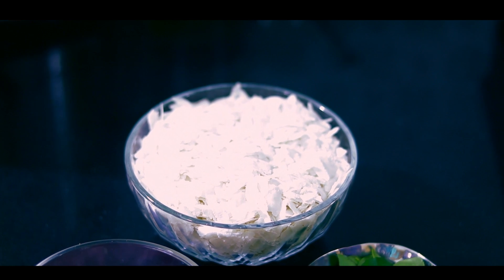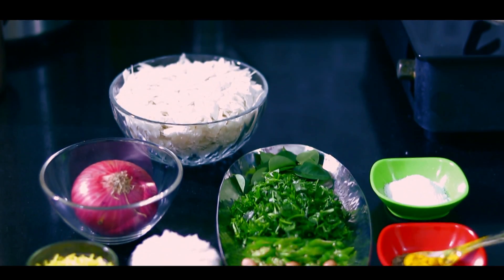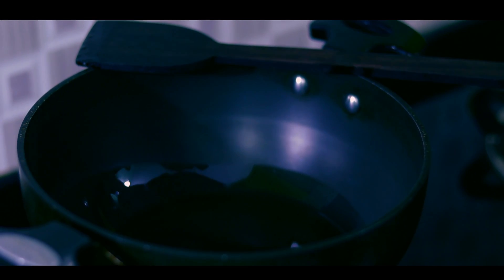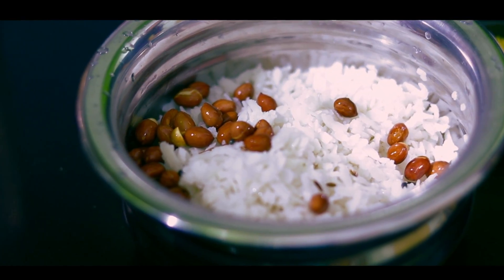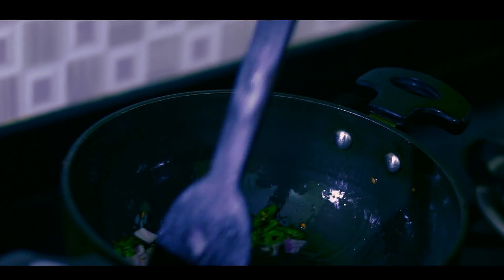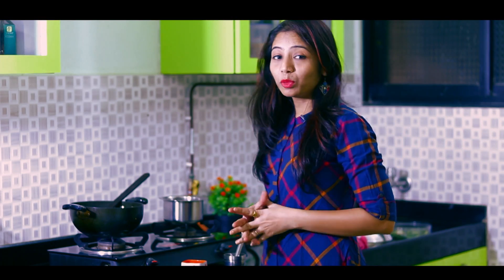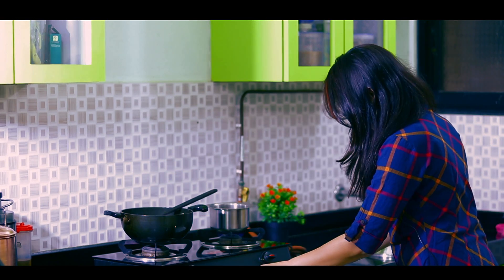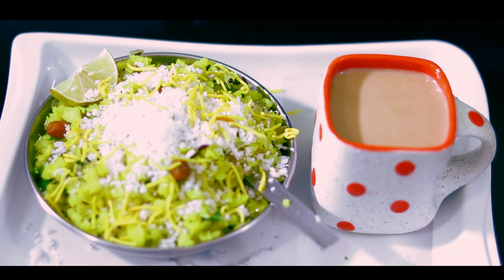कांदेपोहे / Popular Maharashtrian Breakfast Recipe / Maya's Kitchen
कंद पोहे हे एक अतिशय लोकप्रिय आणि अत्यंत स्वादिष्ट महाराष्ट्रीयन स्नॅक्स आहे. मी हे पोहे जवळजवळ दररोज खाऊ शकते.तर आज मी आपल्या साठी पोहे आणि चहा बनवत आहे आणि मला खात्री आहे की आपल्याला ही रेसिपी नकीच आवडेल.